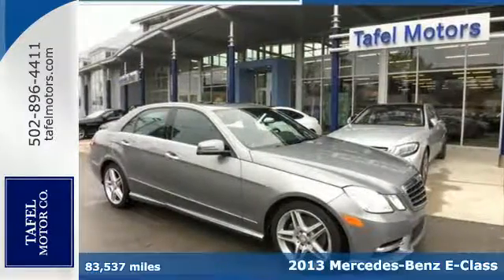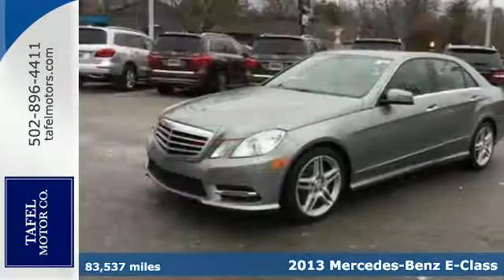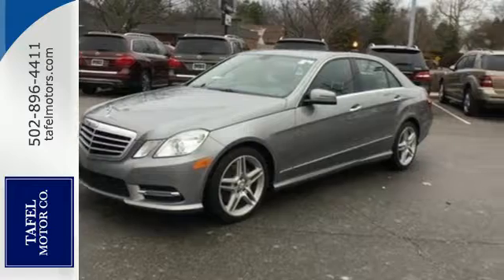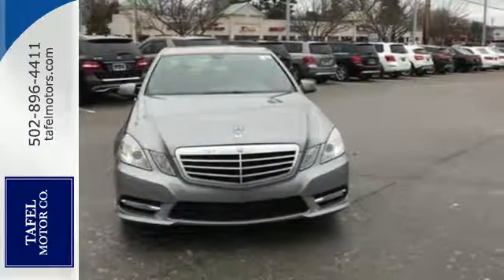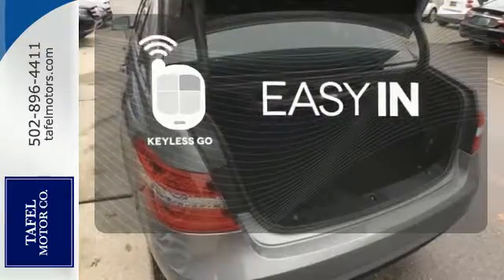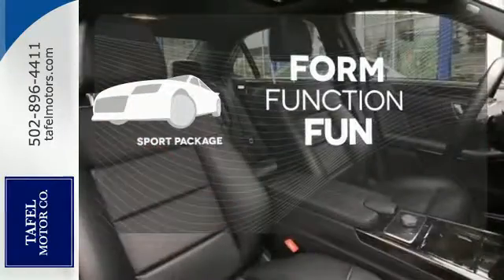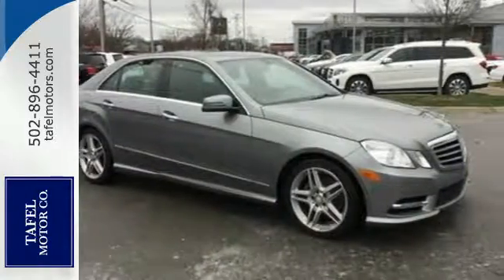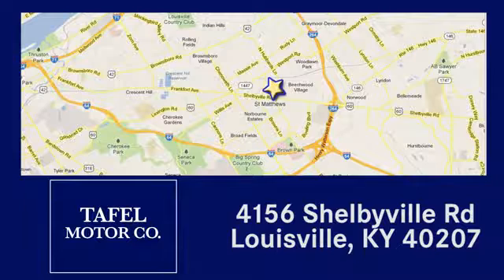2013 Mercedes-Benz E-Class Louisville KY Elizabethtown, KY US10161A - SOLD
Year: 2013
Make: Mercedes-Benz
Model: E-Class
Trim: E350 4MATIC Sport Sedan
Engine: 6 Cyl. 3.5L
Transmission: Automatic
Color: Palladium Silver Metallic
Interior: Black
Mileage: 83537
Stock #: US10161A
VIN: WDDHF8JB2DA769623
T Your quest for a gently used car is over. This terrific 2013 Mercedes-Benz E-Class has only had one previous owner, with a great track record and a long life ahead of it. Ride quality and handling ability are clearly of German heritage. It is nicely equipped with features such as Premium 1 Package (COMANDA® System w/Hard-Drive Navigation, Heated Front Seats, iPod/MP3 Media Interface, iPod/MP3 Media Interface Cable, Power Rear Window Sunshade, Premium Sound System, and SIRIUS Satellite Radio), Sport Sedan Package (Sport Suspension), Wheel Package (3-Spoke Sport Steering Wheel), 4MATICA®, 4-Wheel Disc Brakes, 8 Speakers, ABS brakes, Air Conditioning, Alloy wheels, AM/FM radio, Anti-whiplash front head restraints, Auto tilt-away steering wheel, Auto-dimming door mirrors, Auto-dimming Rear-View mirror, Automatic temperature control, Black Ash Wood Trim, Bodyside moldings, Brake assist, Bumpers: body-color, CD player, Comfort Box, Comfort Suspension, Delay-off headlights, Driver door bin, Driver vanity mirror, Dual front impact airbags, Dual front side impact airbags, DVD-Audio, Electronic Stability Control, Emergency communication system, Four wheel independent suspension, Front anti-roll bar, Front Bucket Seats, Front Center Armrest, Front dual zone A/C, Front fog lights, Front reading lights, Fully automatic headlights, Garage door transmitter: Homelink, Genuine wood console insert, Genuine wood dashboard insert, Genuine wood door panel insert, Head restraints memory, Heated door mirrors, Illuminated entry, Knee airbag, Leather Shift Knob, Leather steering wheel, Low tire pressure warning, MB-Tex Upholstery, Memory seat, MP3 decoder, Occupant sensing airbag, Outside temperature display, Overhead airbag, Overhead console, Panic alarm, Passenger door bin, Passenger vanity mirror, Power adjustable front head restraints, Power Adjustable Front Seats, Power adjustable rear head restraints, Power door mirrors, Power driver seat, Power moonroof, Power passenger seat, Power steering, Power windows, Premium audio system: COMAND, Radio data system, Radio: COMANDA® AM/FM/WB/In-Dash DVD/CD Player, Rain sensing wipers, Rear anti-roll bar, Rear fog lights, Rear reading lights, Rear seat center armrest, Rear Trunklid Spoiler, Rear window defroster, Remote keyless entry, Security system, Speed control, Speed-sensing steering, Split Folding Rear Seats, Steering wheel memory, Steering wheel mounted audio controls, Tachometer, Telescoping steering wheel, Tilt steering wheel, Traction control, Trip computer, Turn signal indicator mirrors, Variably intermittent wipers, and Weather band radio. Diners Club Magazine Award.

Address:
4156 Shelbyville Road